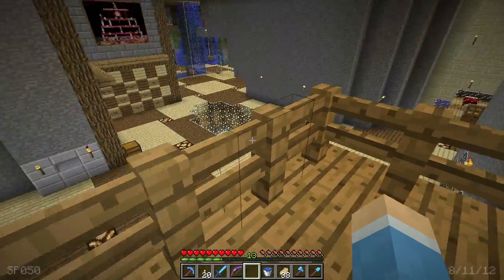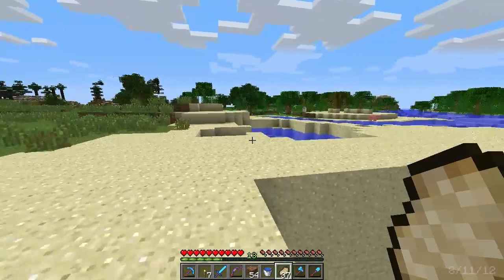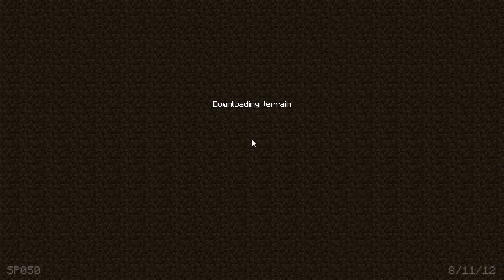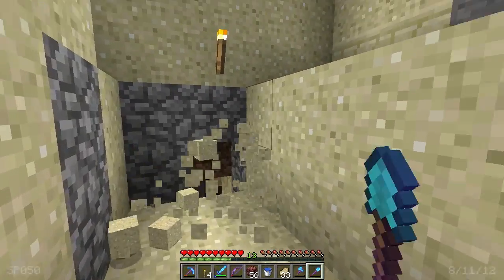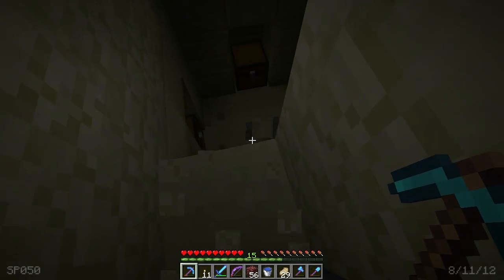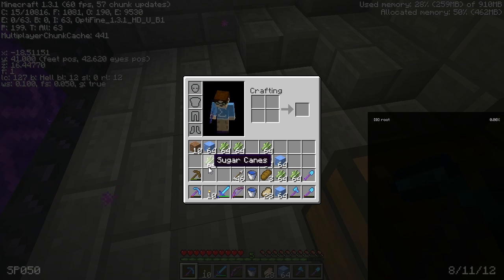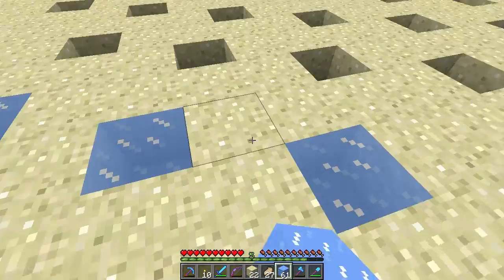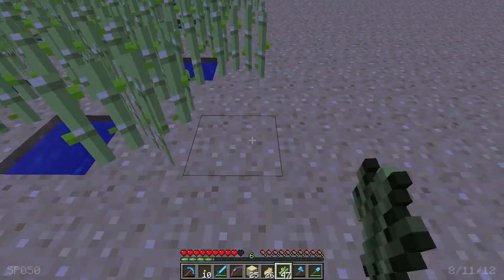Pazeeno Plays: Minecraft: Single Player Edition - 050 - Sugar Cane Farm [PZ042]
Part fifty of Minecraft: Single Player Edition.